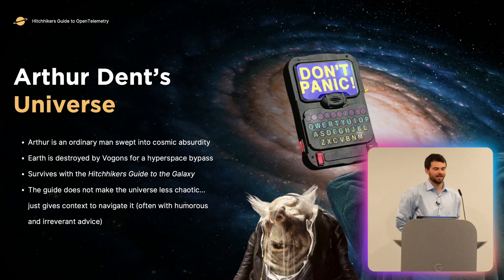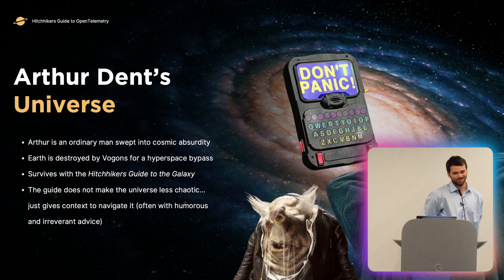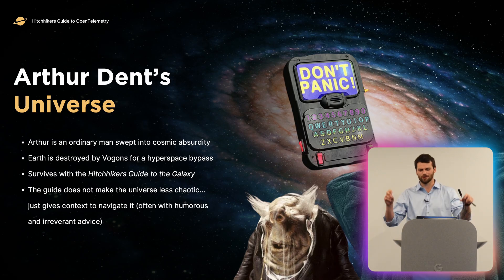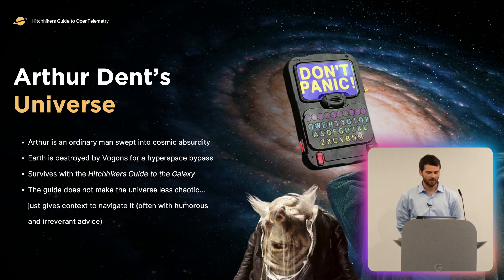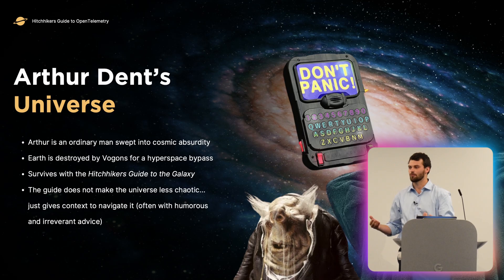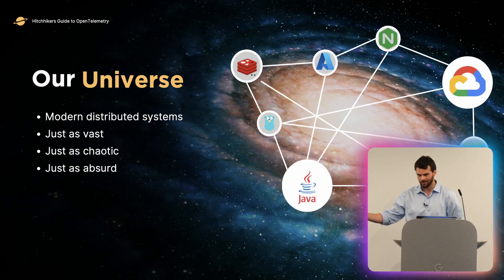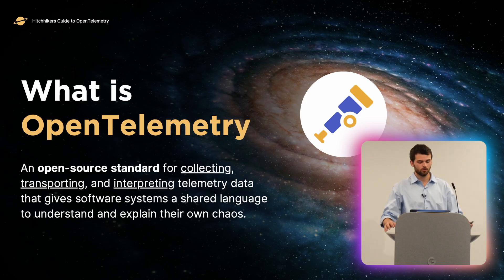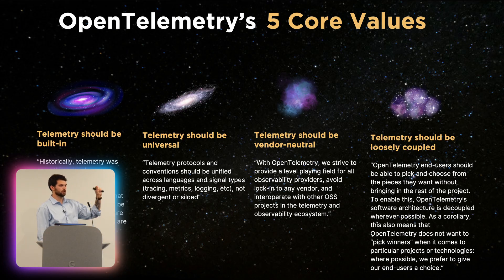The Hitchhiker’s Guide to OpenTelemetry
Far out in the uncharted backwaters of the software galaxy lies a small, mostly harmless problem: microservice complexity. Logs multiply like Vogon poetry, traces vanish into the void, and metrics pile up without meaning. Observability, much like the universe, is vast, chaotic, and a little absurd.

Enter The Guide: OpenTelemetry.

In this talk, we’ll explore:
- How OpenTelemetry provides a shared language for metrics, logs, and traces
- The role of APIs, SDKs, the Collector, OTLP, and OTTL in taming the chaos
- Why instrumentation is the towel every developer should carry

Like Douglas Adams’ Hitchhiker’s Guide, OpenTelemetry doesn’t make the universe less chaotic — but it does give us the context to navigate it.

Oh also my camera battery died at 17 minutes in so sorry